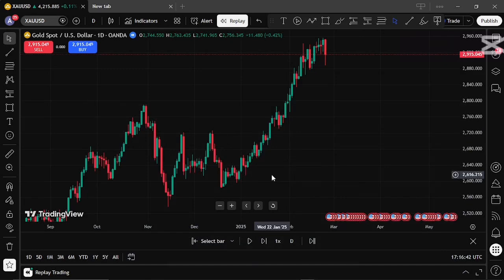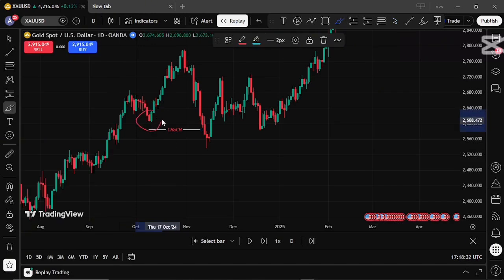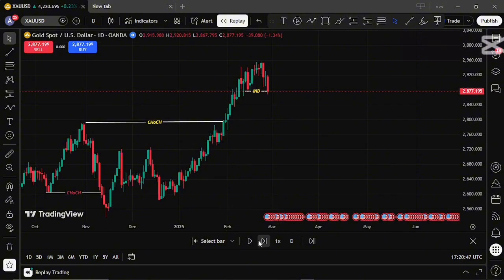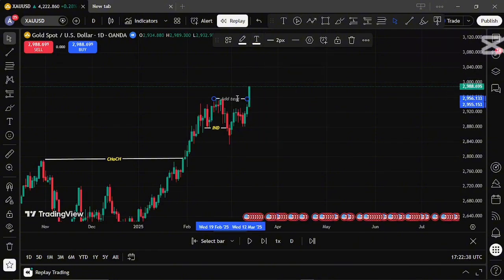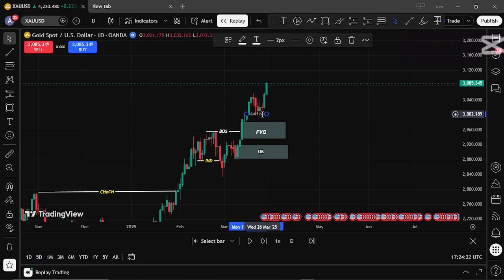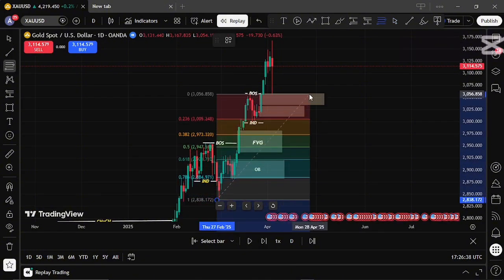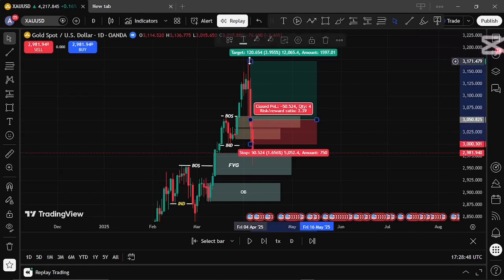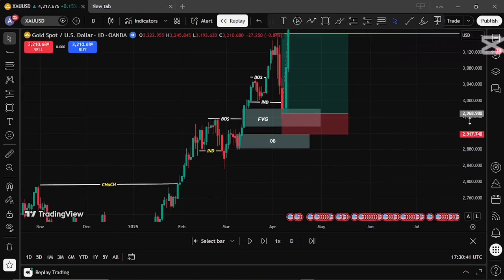How I Use Liquidity, FVG & Order Blocks on Gold (XAUUSD)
In this lesson, we backtest Gold (XAUUSD) and learn how liquidity, Fair Value Gaps (FVGs), and Order Blocks (OBs) can help identify high-probability trading opportunities.